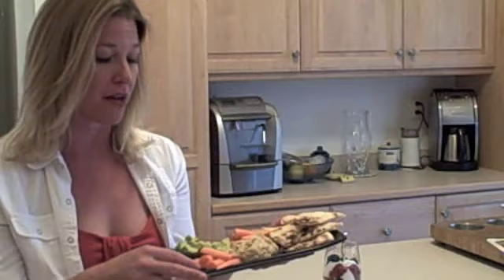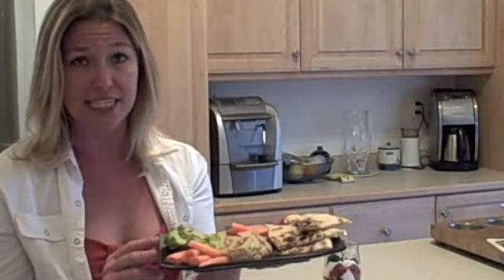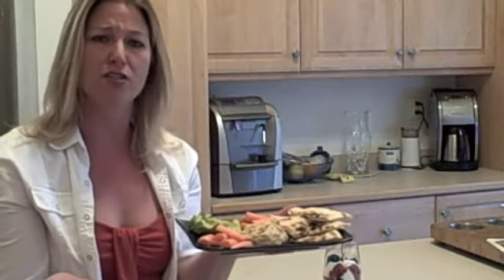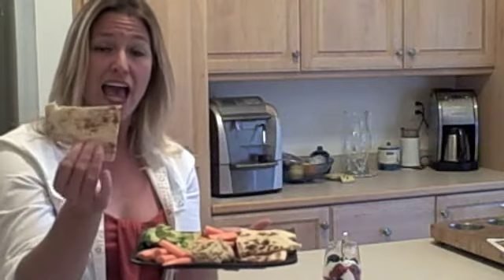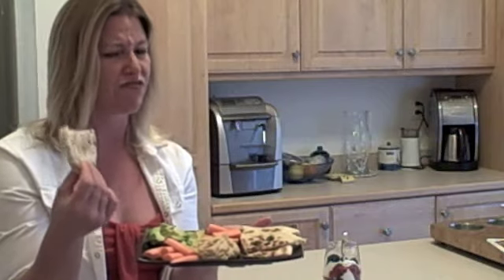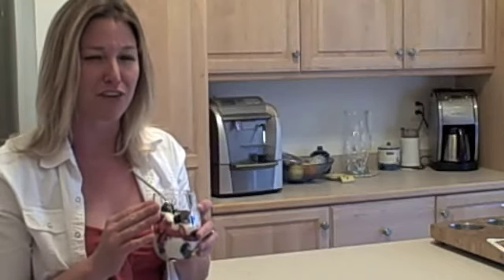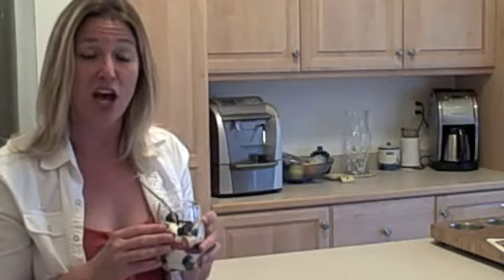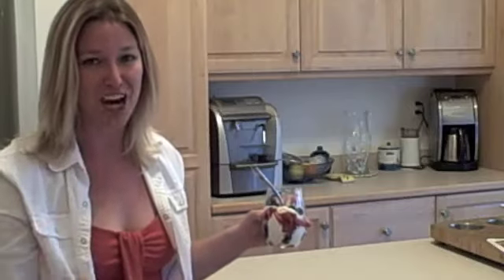Fruit-Veg Meal Ideas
Add some color to your plate and boost your performance & health!  Variety adds spice to your life!